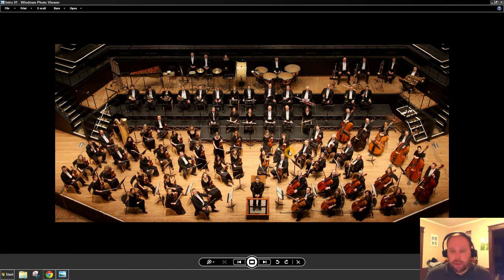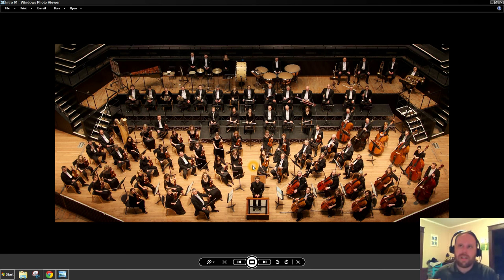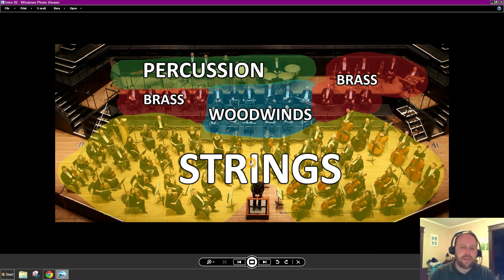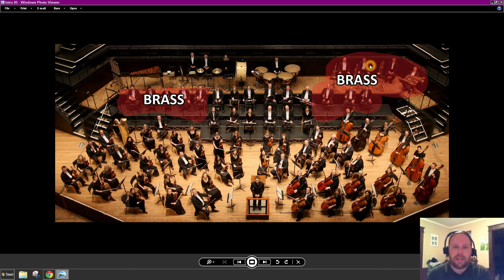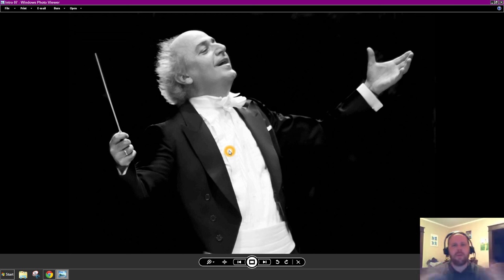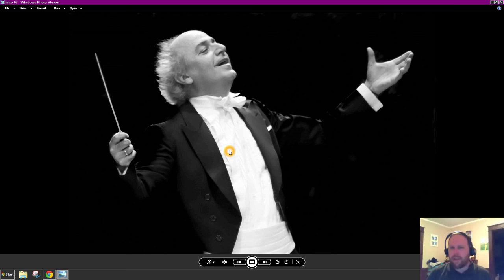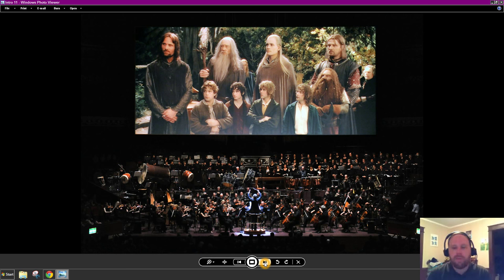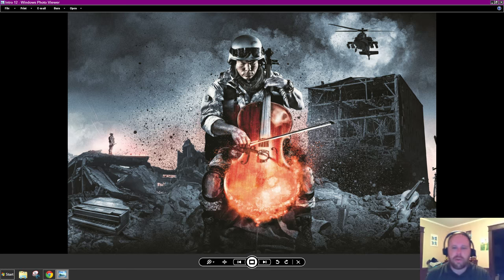Music Appreciation - Introduction to the Orchestra (Understanding Music)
Introduction to the Orchestra (Recorded Lecture.)

Recorded for my Music Appreciation class I taught for a community college in North Carolina. I apologize for the webcam video being slightly out of sync with the audio.